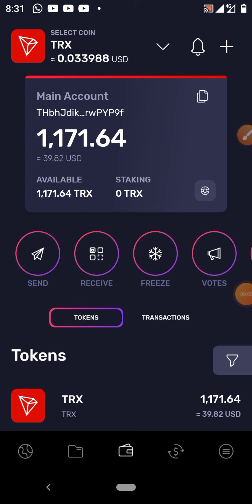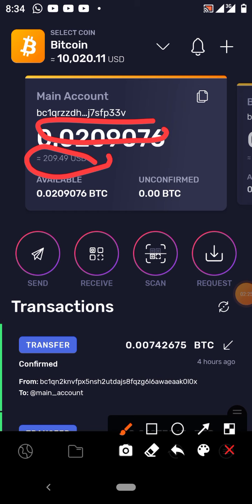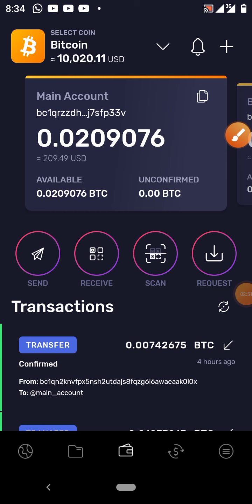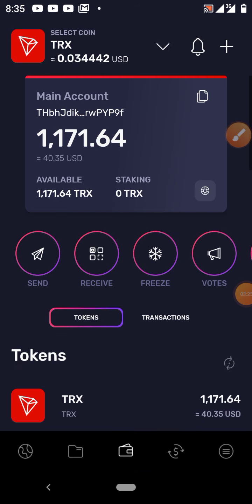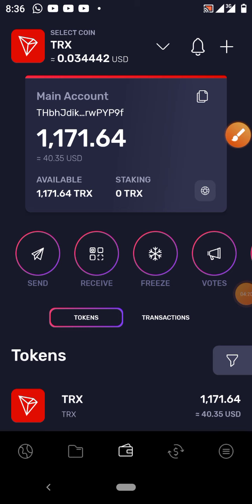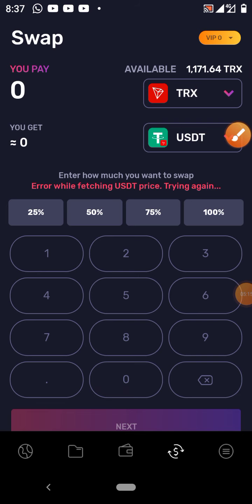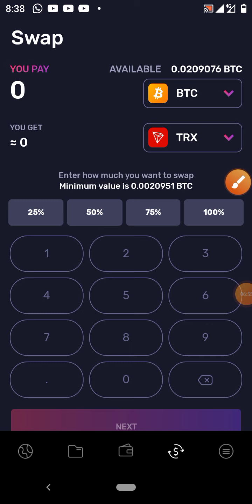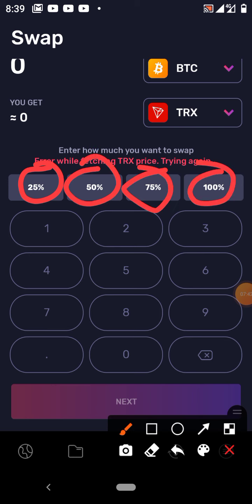Preparing For Lion Share Tron, Over $200 Trons Ready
Tronlink account, tronlink Android, Tronlink apk, tronlink Firefox, What is tronlink?, How do I use tronlink?, What is TronWallet, How do you make a TronWallet?, Lion Share Tron Smart Contract

Trust Wallet, How to create Trust Wallet Account, Lion Share, Trust Wallet App, Is Lion Share Scam?, Lion Share Tron Reviews, smart contract, the best way to make money online in Nigeria, best way to make money online in India, best way to make money online in 2021, best way to make money online in USA,